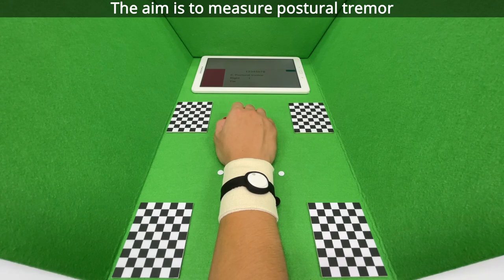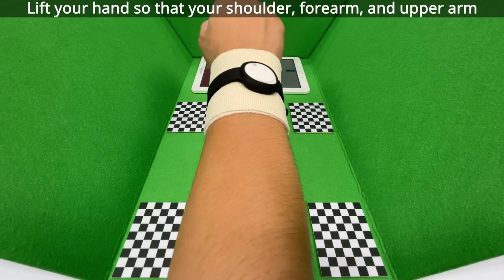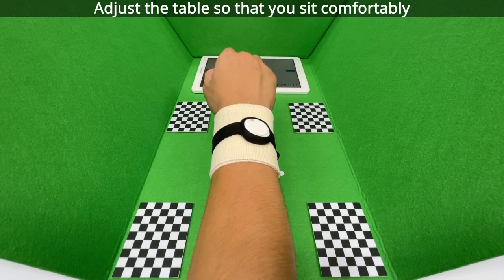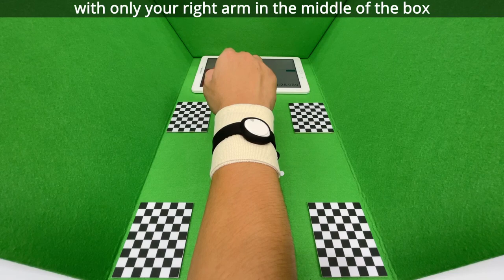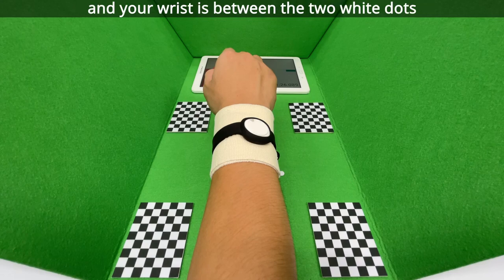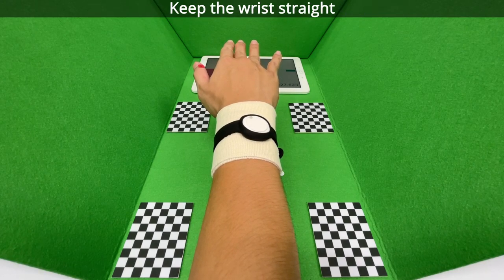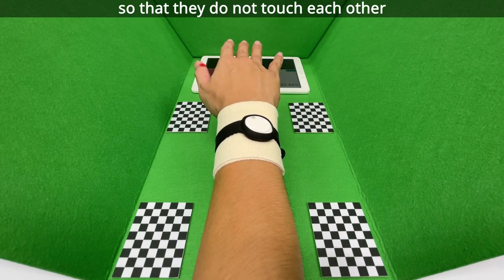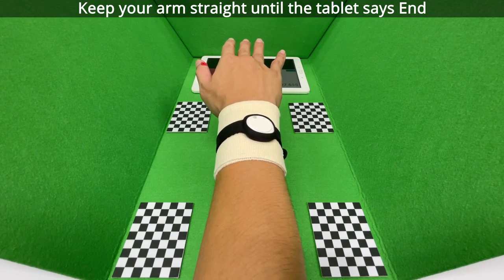Demo video - Hand - Postural Tremor